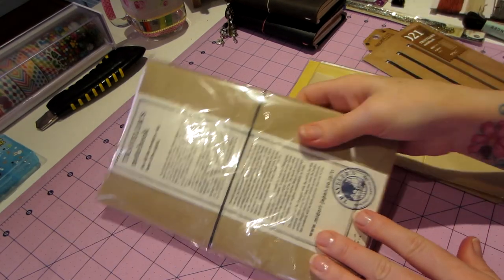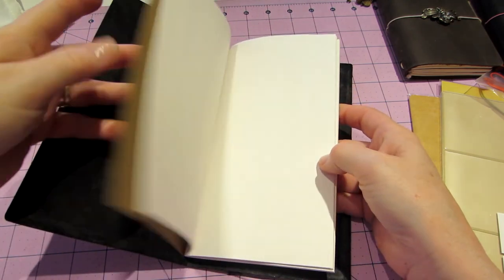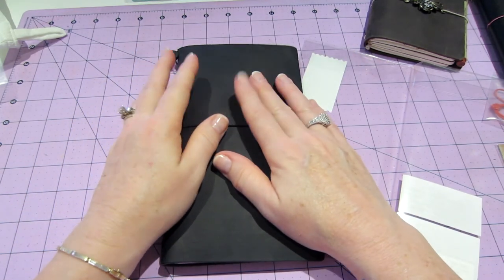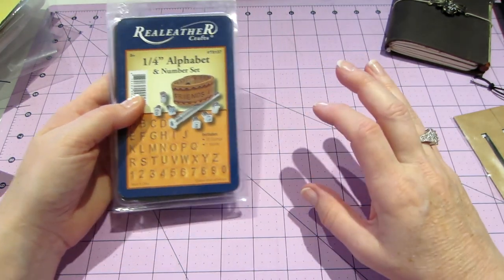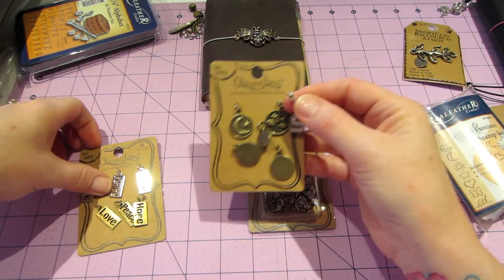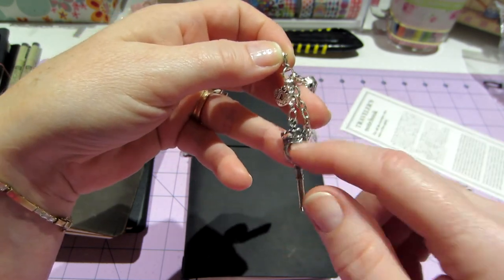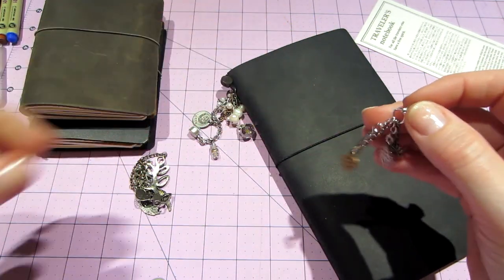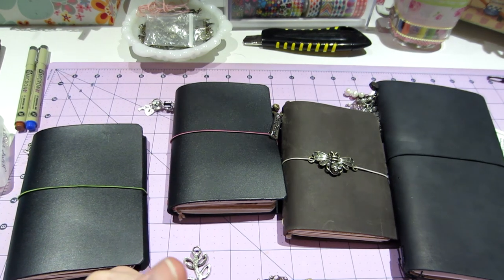Midori Travelers Notebook Unboxing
We had a power outage so I filmed the second half when it came back on. TFW, Sara